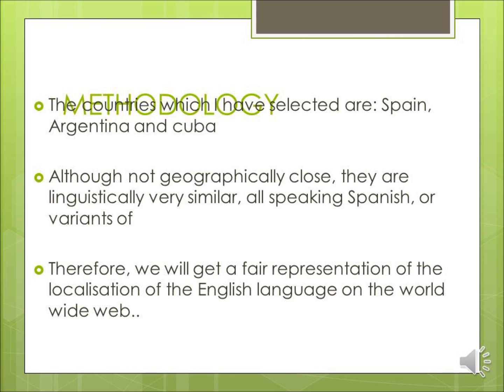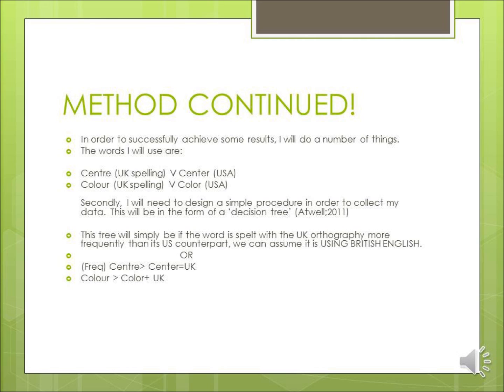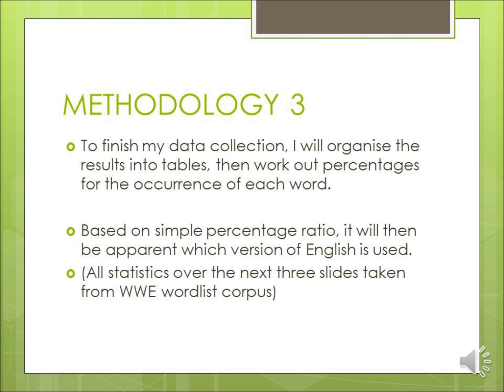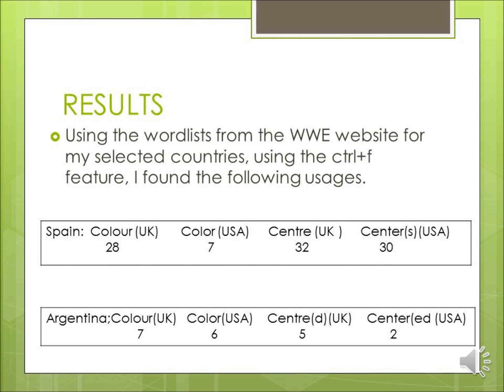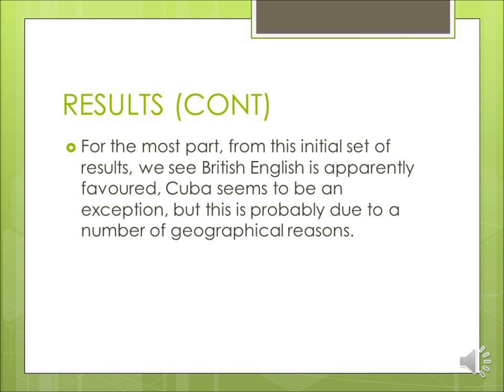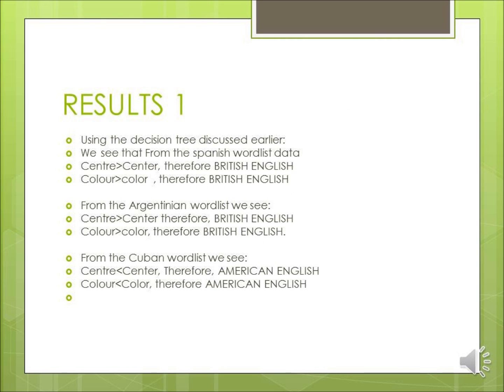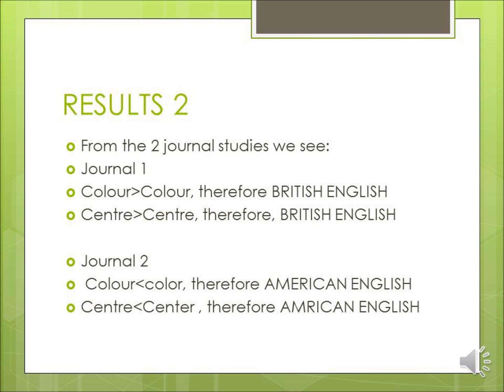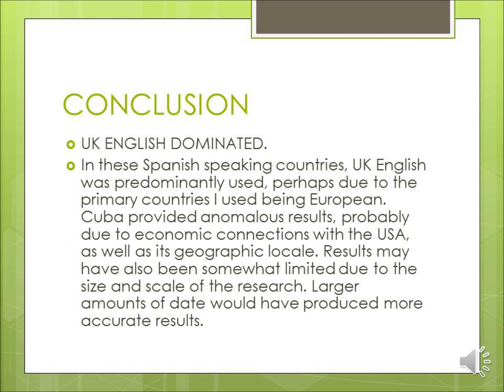linguistics movie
linguistics assignment